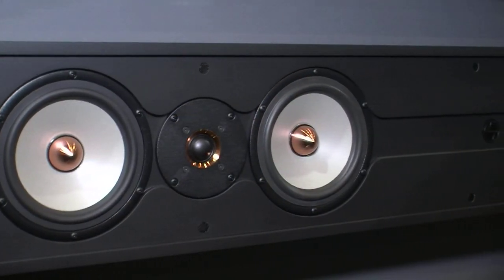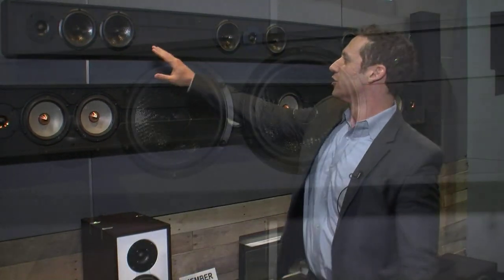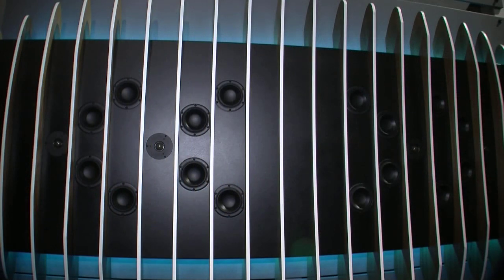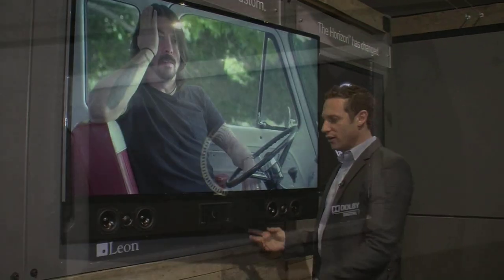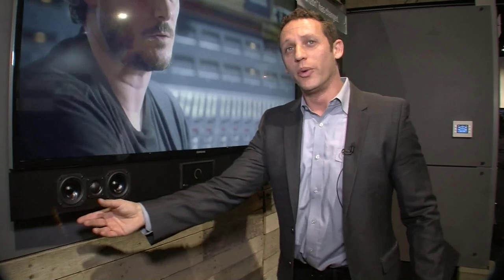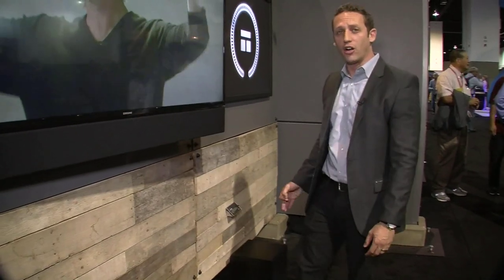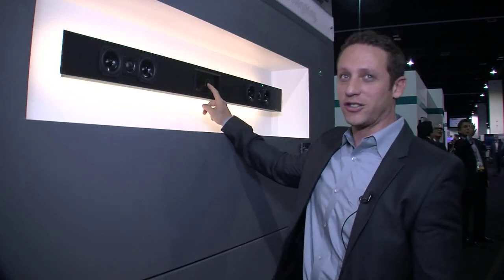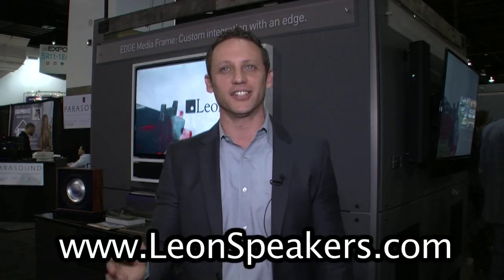Inside Leon Speakers' CEDIA Expo 2013 Booth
Leon Speakers founder and president Noah Kaplan takes us through the company's booth at CEDIA Expo 2013, showing off the new Reference Wall, Sound Sculpture and more.